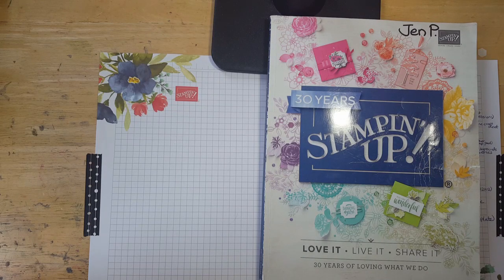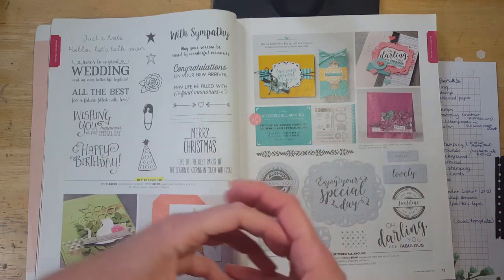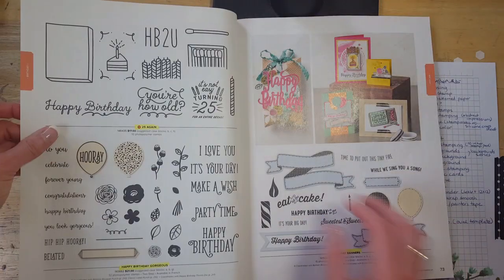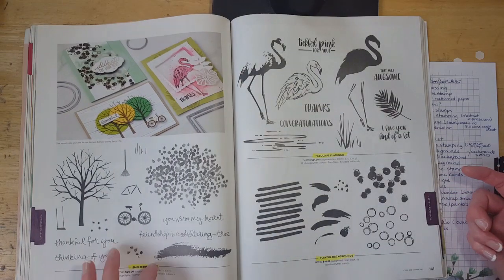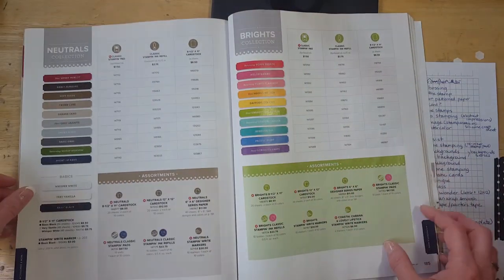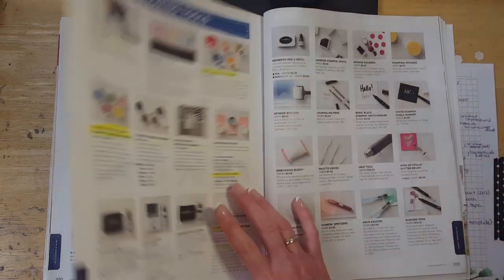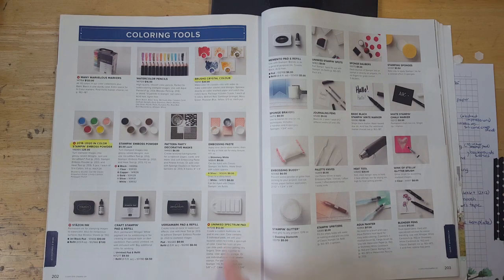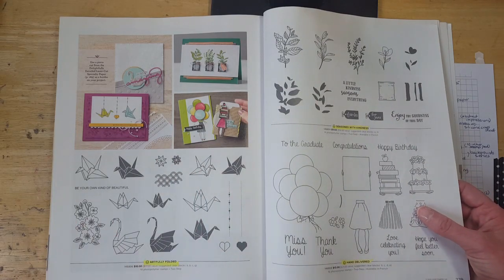What's Retiring in the Stampin' Up 2018-19 annual catalog?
Sorry this video ends abruptly, but here's a visual representation of the stamp sets that are retiring from the 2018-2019 Stampin' Up Annual Catalog.